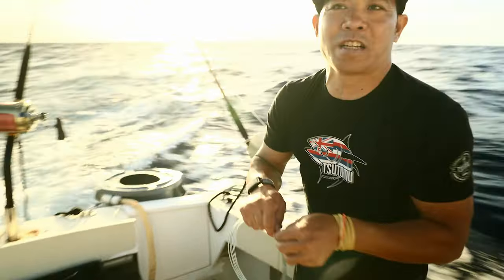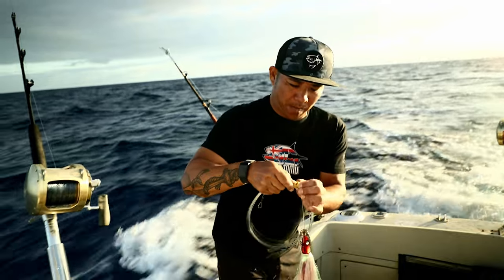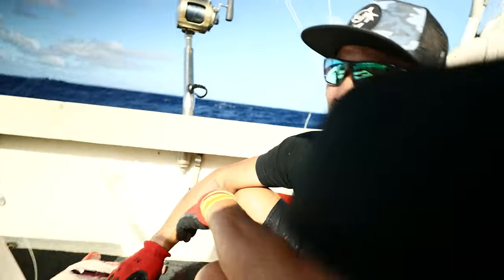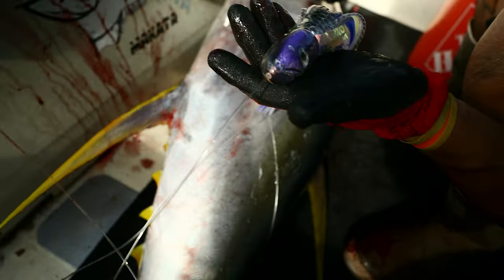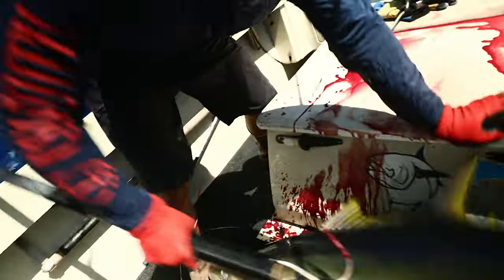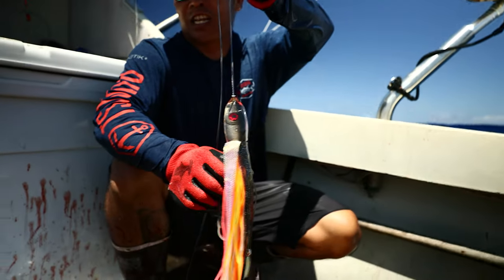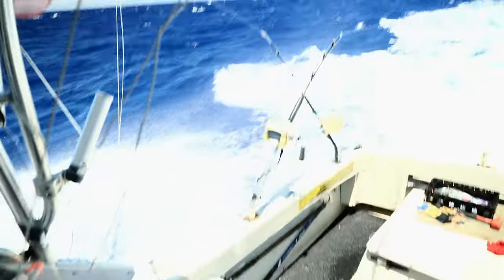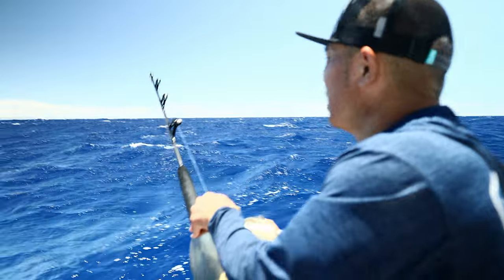Summer Fishing For Hawaiian Ahi With New Combo Lures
Experience an Unforgettable Day of Ahi Fishing! 🌊🐟 Join us as we venture into the open waters for an exhilarating day chasing Ahi. 🎣 Witness heart-pounding strikes, successful hauls, and the thrill of the chase as we showcase the highs and challenges of dedicated Ahi fishing.

Curious about the tools behind our success? You can find these top-notch lures, along with an array of fishing gear, in the video's description and by visiting the official Tsutomu Lures website at tsutomulures.com.

Don't miss out on this captivating journey – hit the play button and join us in reeling in an unforgettable adventure! 🐠🌅